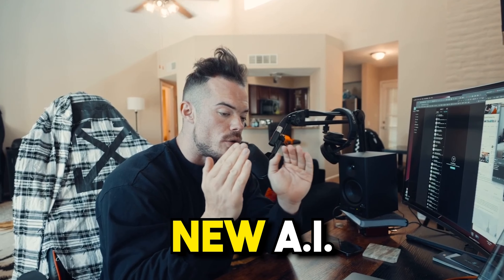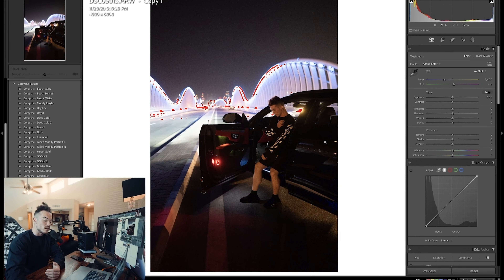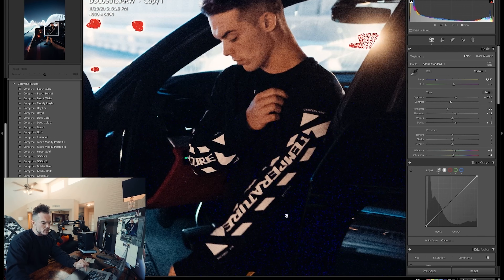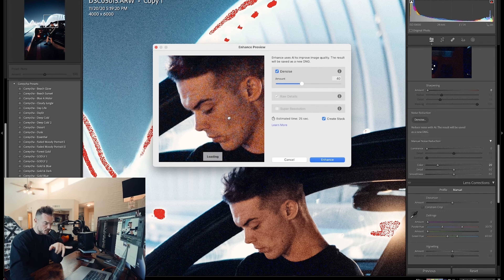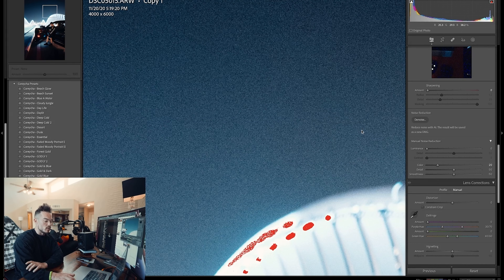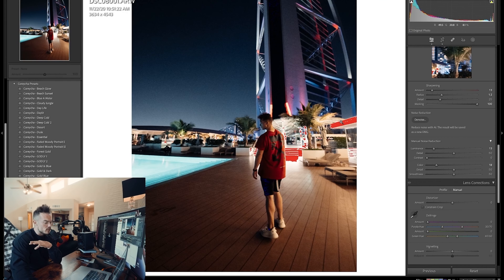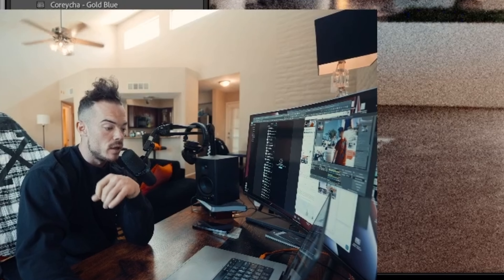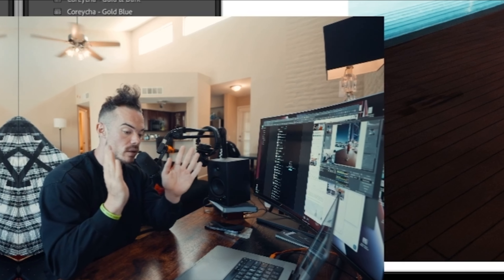The End of Unusable Photos? Lightroom's NEW Denoise AI Feature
Ever lost amazing photos due to excess noise? Discover Adobe Lightroom's latest AI-powered noise reduction feature. With this innovative technology, photos once deemed unusable due to high noise can now be revived and enhanced. Watch this tutorial as we delve into this groundbreaking feature, guiding you on how to salvage and transform your noisy photos into high-quality images. Never let noise ruin your perfect shot again.

New here?
My name is Corey Chaloff - I'm the founder of Personal Brand Creator Pro.
I teach high-value men how to create a Celebrity Level Brand using our High-Status Content system on instagram.. so you can get higher quality dates, build your business and network with higher status people on instagram.

Watch the free training and learn the 10 secrets to 10x your social status in 9 photos:

Timecodes:
0:00 -